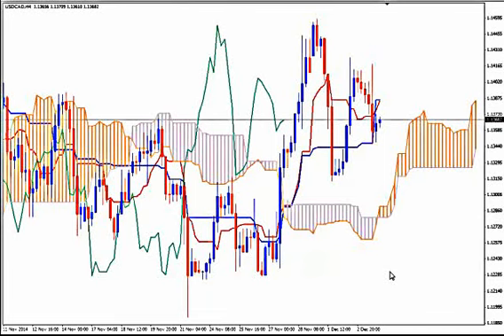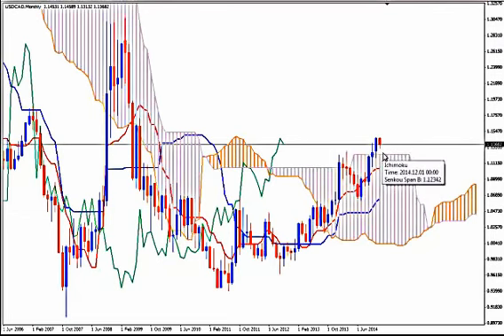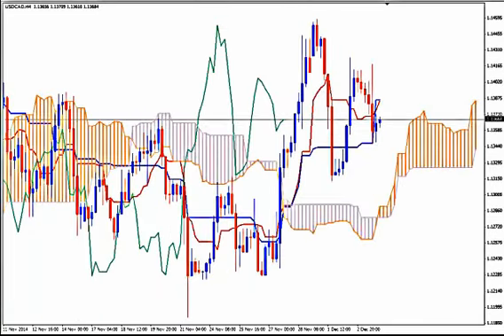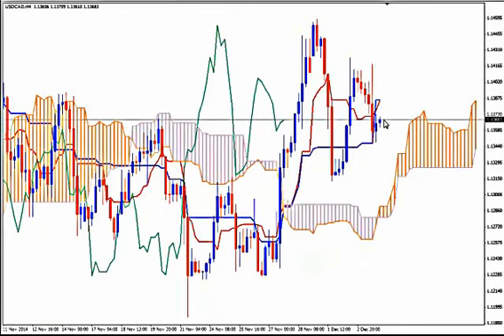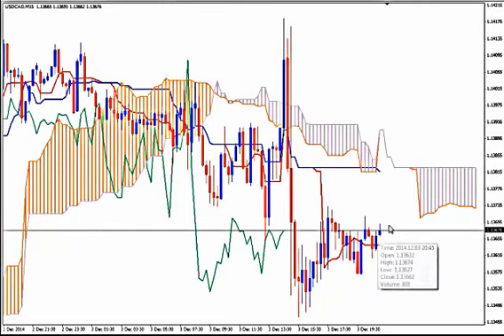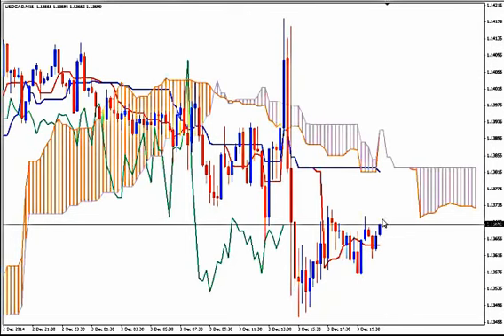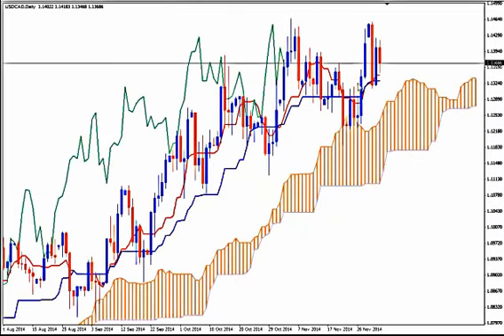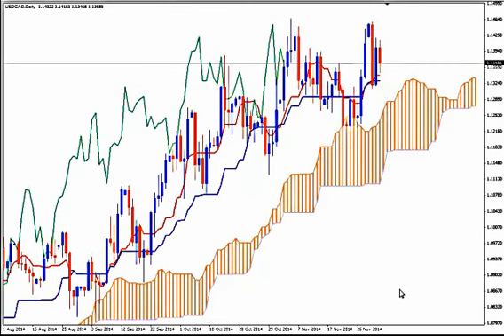USDCAD, 03/12/14 @21:05 GMT | Video Signal